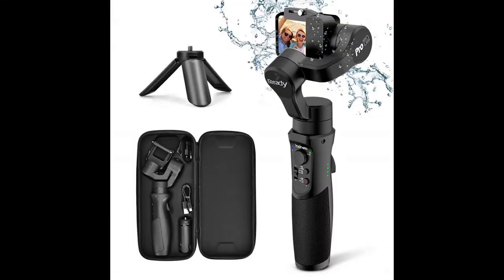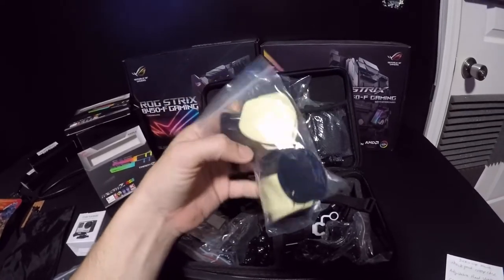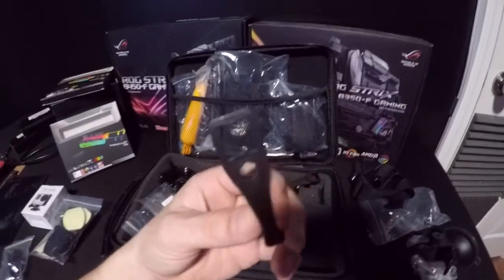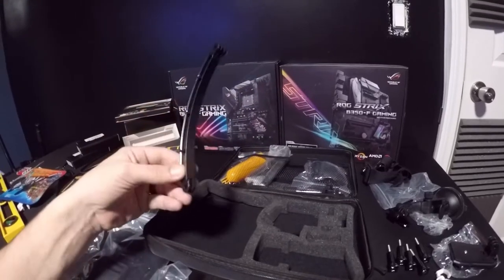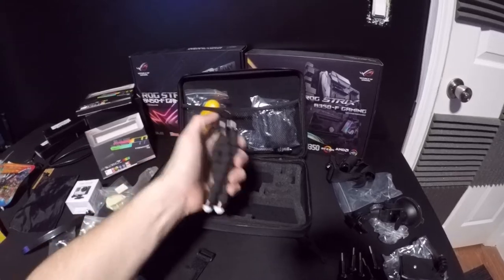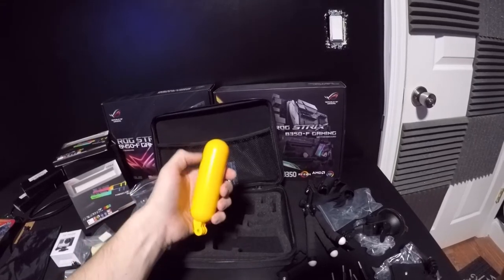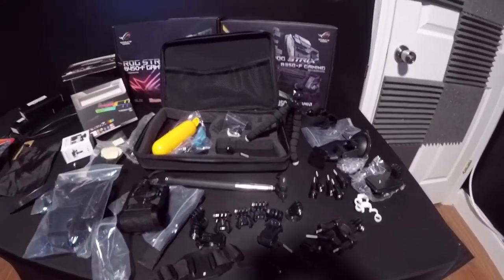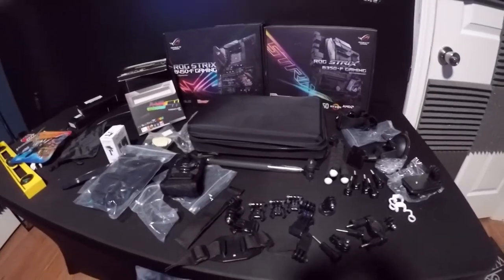59-in-1 Camera Accessory Kit for GoPro Hero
its the little things that count... and when you need a bunch of little things... sometimes a kit comes in handy .. and with this 59 in 1 piece kit for the go pro hero cameras .. plz subscribe and like the video